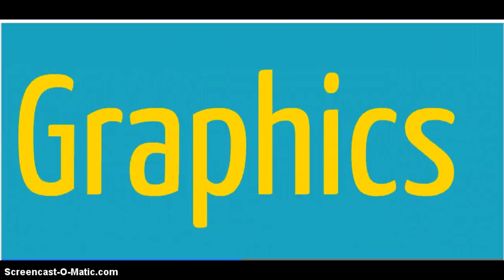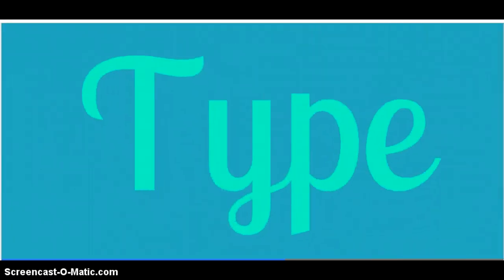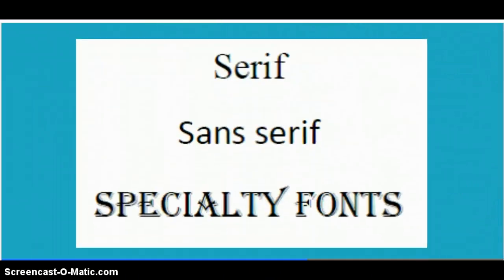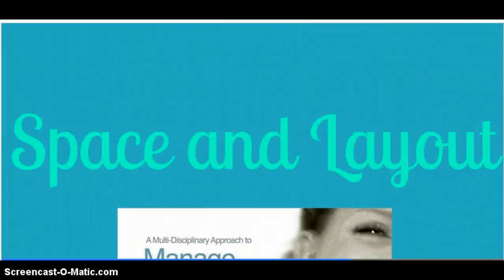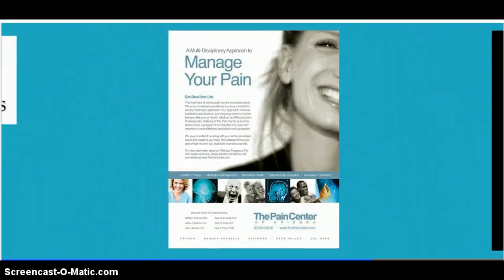ENG121 Day 30.2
Document Design